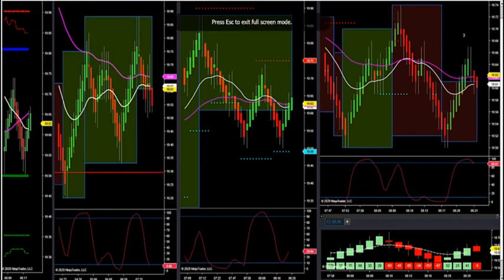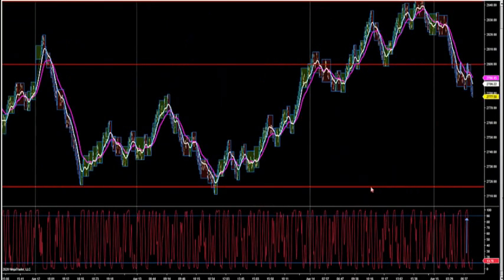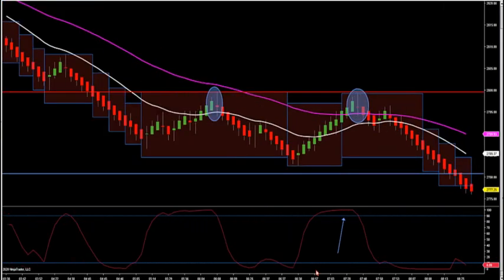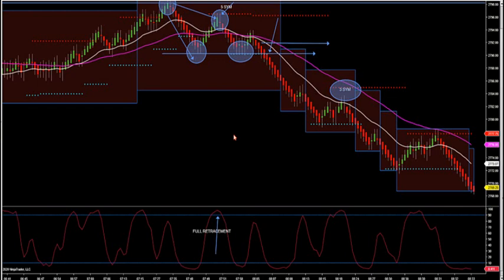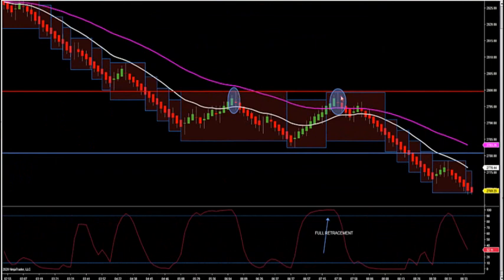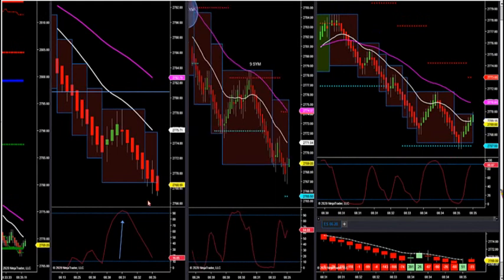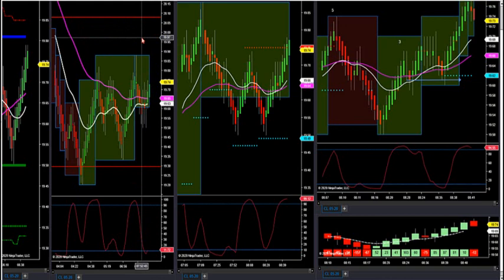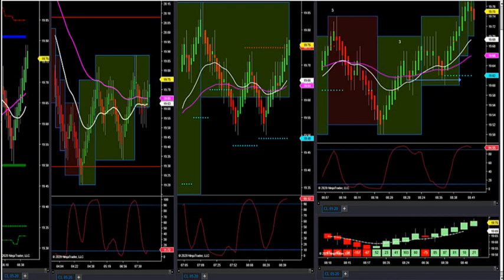4-15-20 Trading Off Supply And Demand Lines Created 24 Hours Earlier DayTradingTheFutures.com